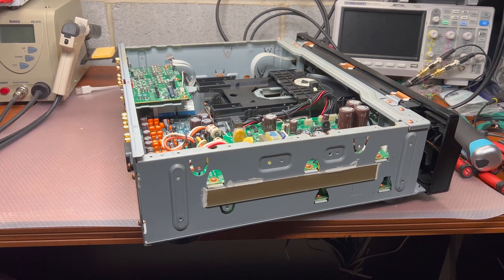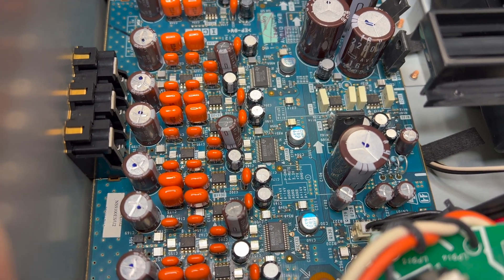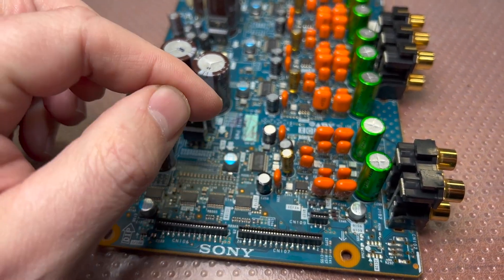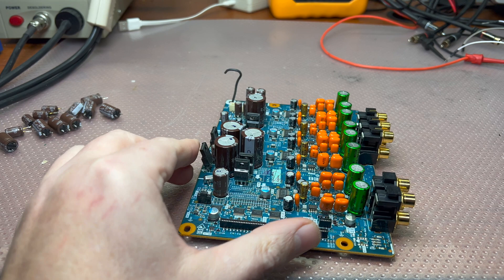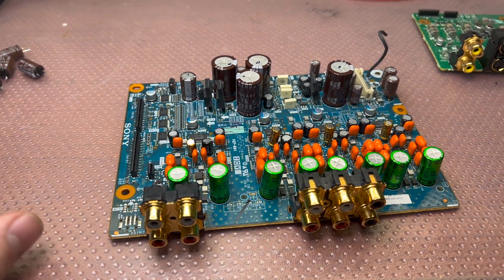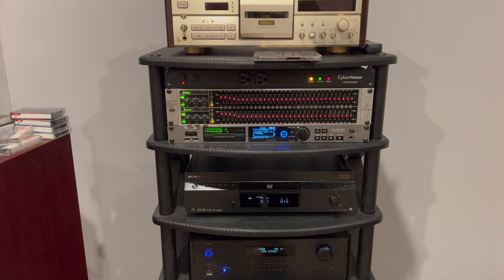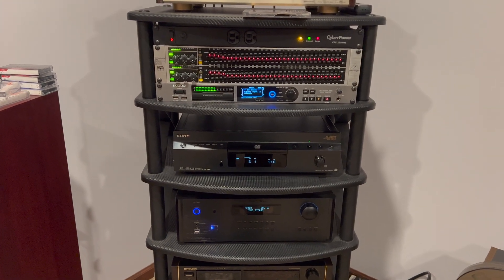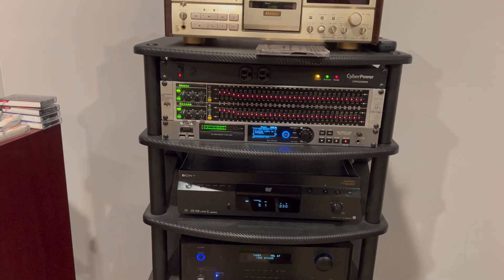Breathing New Life into Sony ES DVP-NS9100ES: A Recapping Adventure for High Frequencies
Step into the fascinating world of audio restoration as I venture to revive the high frequencies of the Sony ES DVP-NS9100ES, a renowned DVD/SACD player.

In this video, I'll guide you through the intricate process of recapping this vintage gem, aimed at restoring its missing high frequencies and giving it a breath of fresh air. Watch as we dive deep into the unit, replacing old capacitors with new ones to bring back the full spectrum of sound it was once known for.

Join me on this journey to understand the magic of recapping and witness the transformation of the Sony ES DVP-NS9100ES. If you're an audiophile, a fan of restoration, or just curious about the inner workings of audio equipment, this is a journey you won't want to miss!